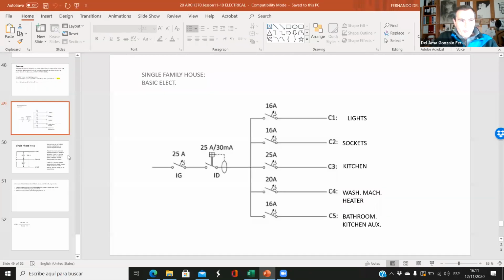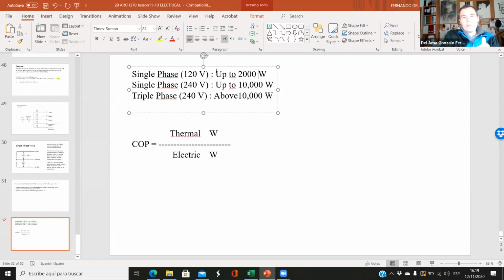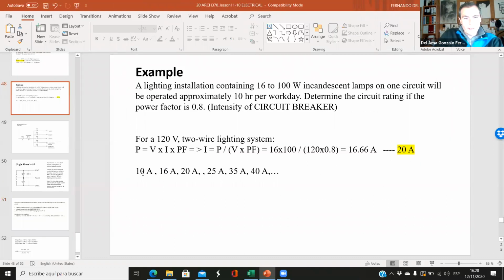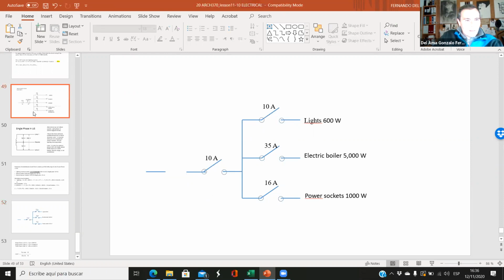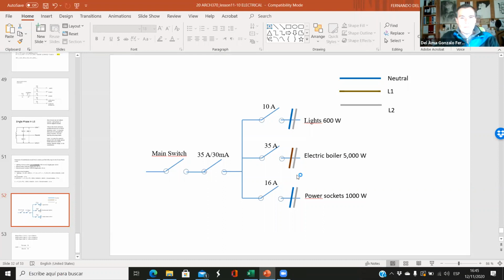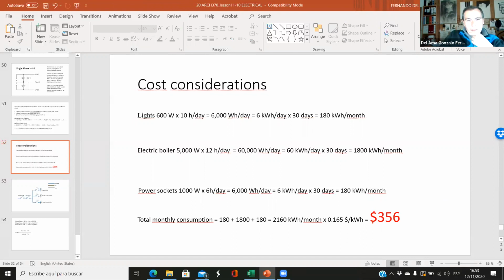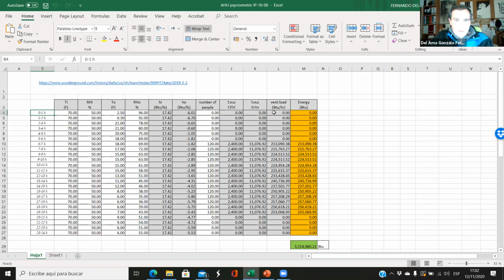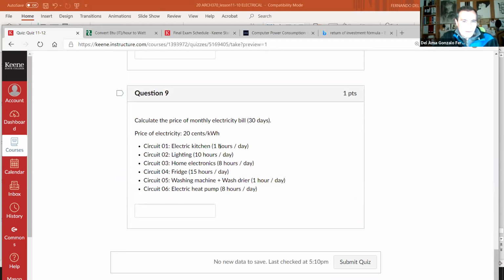ARCH 370 Electrical 11 12